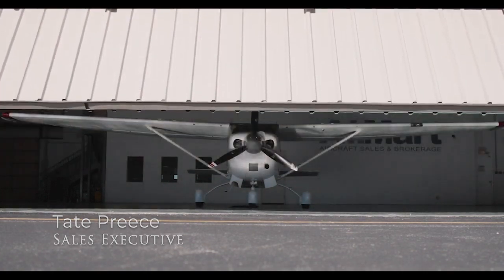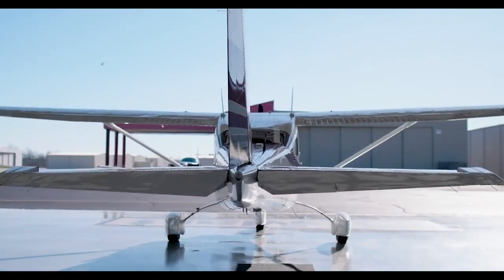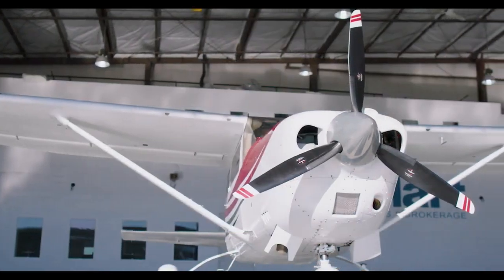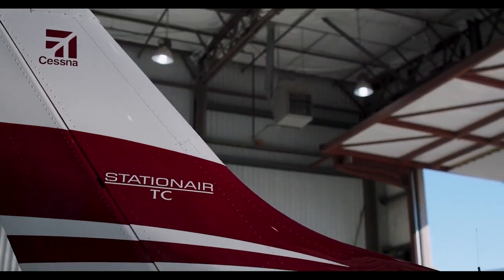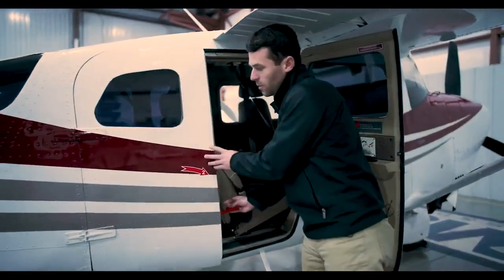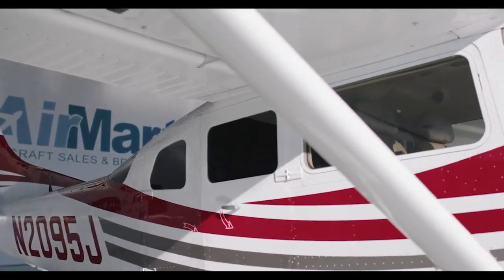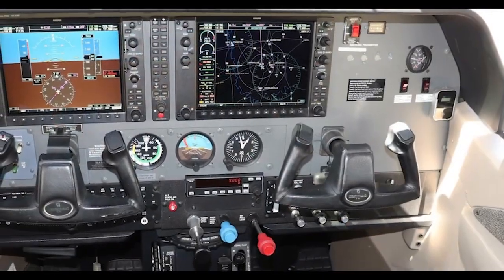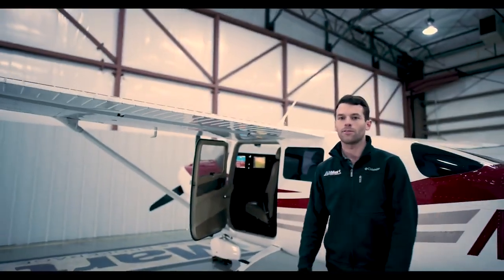AirMart Friday Fly By - Cessna T206H Stationair N2095J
2261 Hours SNEW, 671 SFREM, ADS-B Compliant, Garmin G1000 Avionics with Synthetic Vision (SVT), Garmin GTX345, KAP140 Autopilot with ALT Preselect, 6-Place Oxygen, Flint Tip Tanks, Float Kit, Complete Logs, 4 Overhauled Cylinders, Cessna Service Center Annual, No Damage, $519,900.